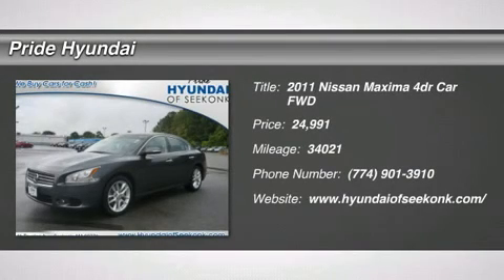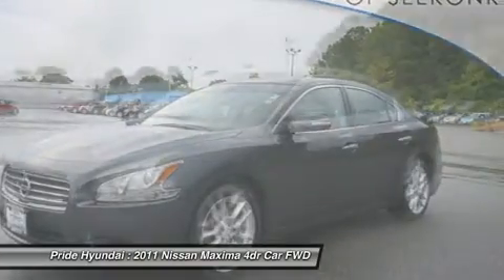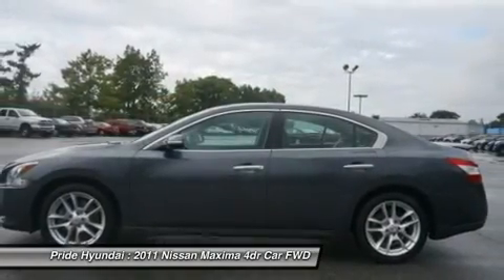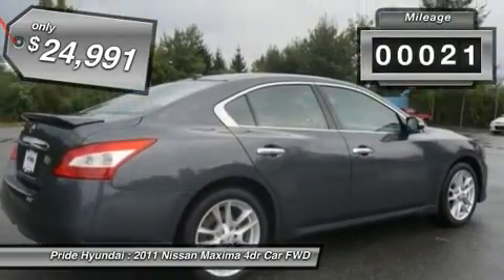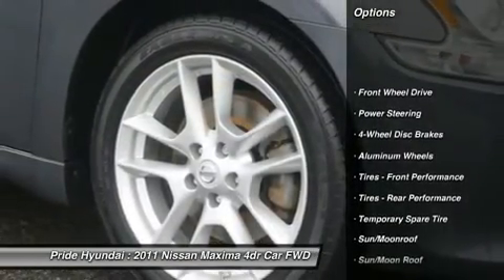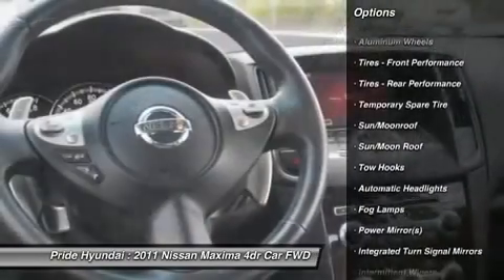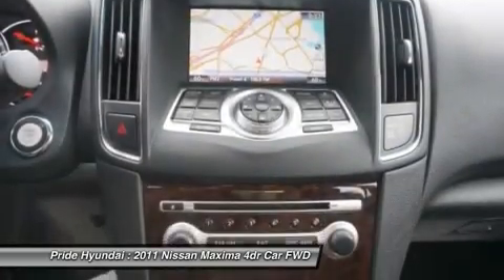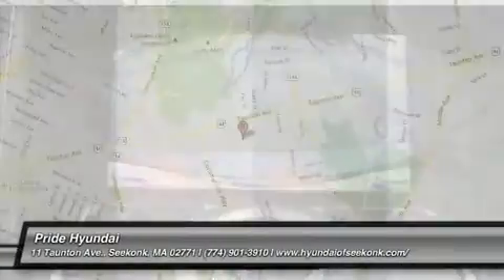2011 NISSAN MAXIMA Seekonk, MA 13S653A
2011 NISSAN MAXIMA Seekonk, MA
Stock# 13S653A

Pride Hyundai
11 Taunton Ave.

How about this 2011 Maxima 3.5 SV? We're offering a great deal on this one at $25,991. Stay safe with this sedan's 5 out of 5 star crash test rating. Take advantage of warm summer days with a sunroof you're sure to love. Don't waste another minute worrying: this vehicle includes safety features like anti-lock brakes and stability control. Never put up with an uncomfortable seat again with the power driver's seat. According to a review from New Car Test Drive, All 2011 Nissan Maxima models also get rolled edge tailpipe finishers and two new exterior colors.